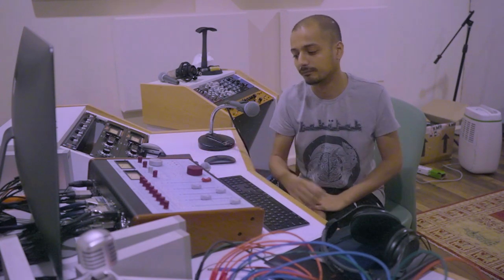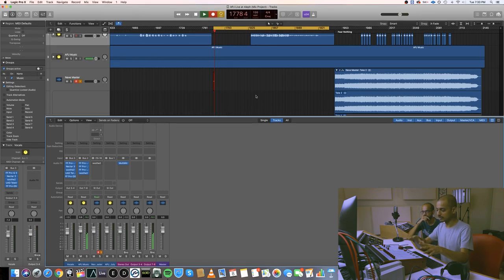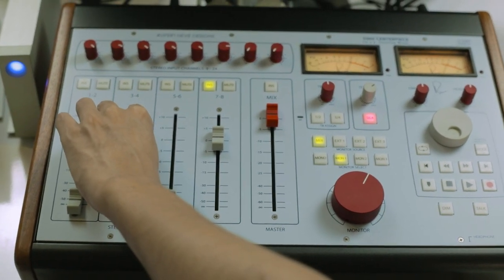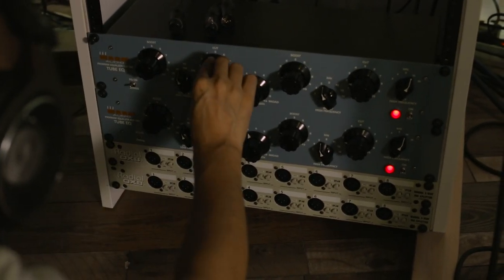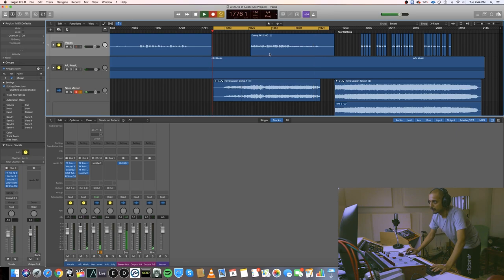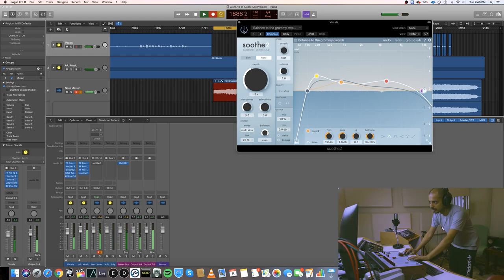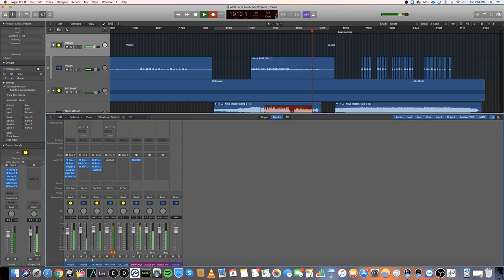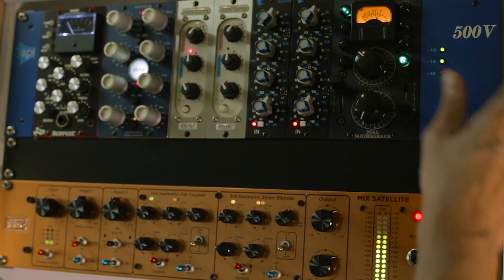ALEPH MIXDOWNS | 1 | INTRODUCTION TO HYBRID MIXING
In this first episode of our new series, 'Aleph Mixdowns' with our main mix & mastering engineer and founder, Umair Dar, we introduce the process of Mixing a song at our facility using Umair's unique digital / analogue hybrid workflow.

The hybrid mixing process here at A for Aleph revolves around our 24 channel Neve 5060 Centerpiece Stem Mixing/Mastering console which allows us to interface with various other analogue hardware for mixing and mastering.

The song being mixed in this session is a Live session of 'Type 4' by Alien Panda Jury performed right here in our main studio. The original studio version is the first track of Alien Panda Jury's last EP, 'Enneagram', released by NOLAND in 2019.

If you would like your track to be produced, mixed or mastered by us, drop us a message for more details!